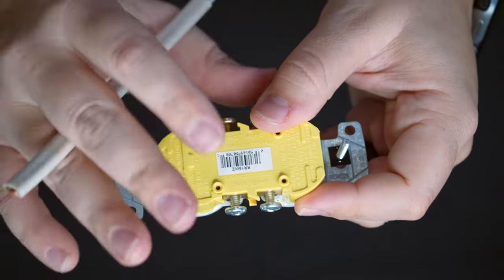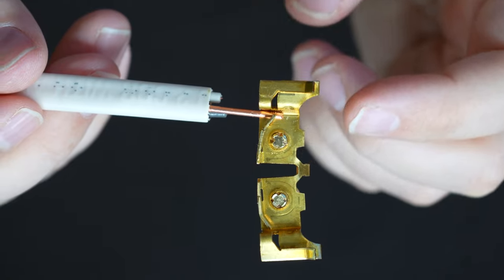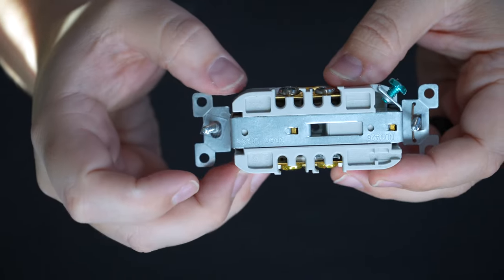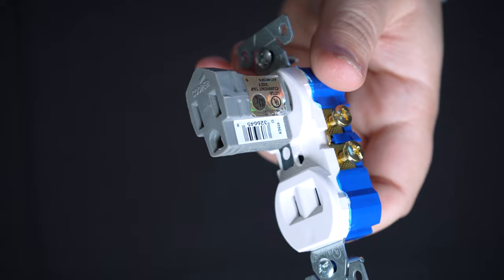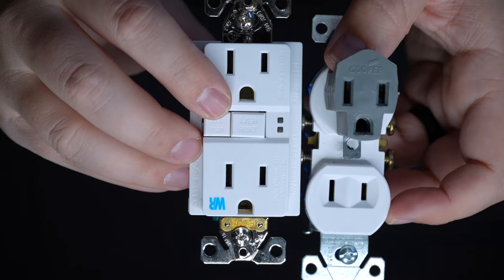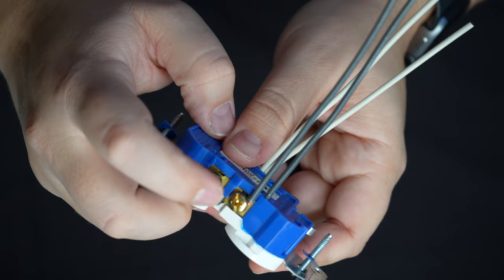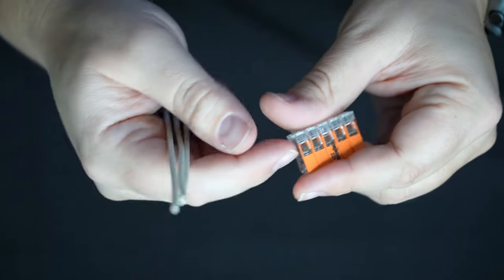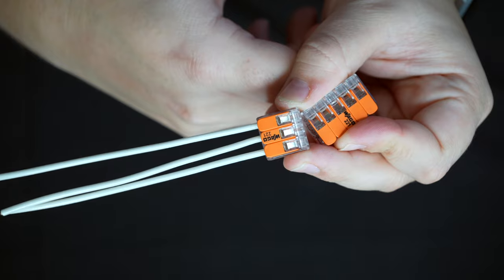The BIGGEST Outlet Wiring Mistakes DIYers Make... and How to Fix Them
In this video, we're going to talk about the biggest outlet wiring mistakes DIYers make, and how to fix them! Honestly... Even seen some pros make these mistakes!

One of the most important things you can do when installing outlets is to make sure you use the correct wiring methods. In this video, we're going to discuss some of the most common outlet wiring mistakes I've seen and how to get the job done the right way. By watching this video, you'll be able to avoid some of the biggest mistakes when installing outlets!

==Product Link(s)==
Wago Wire Connectors